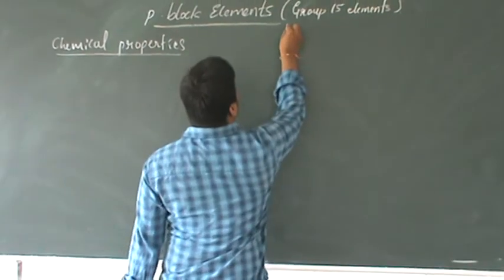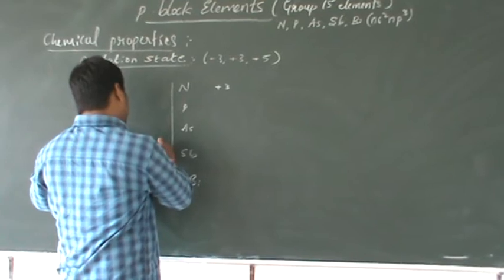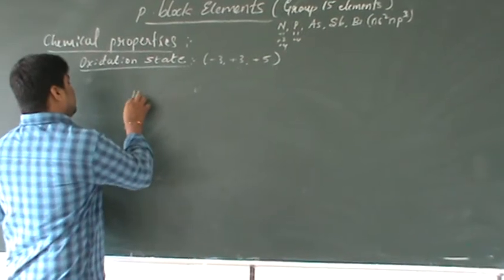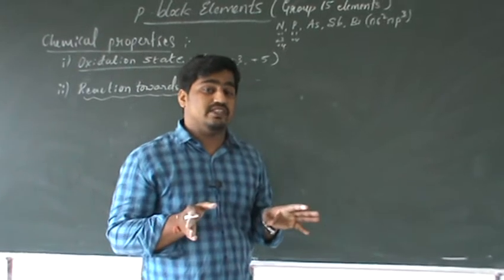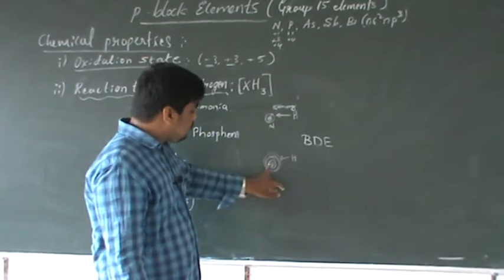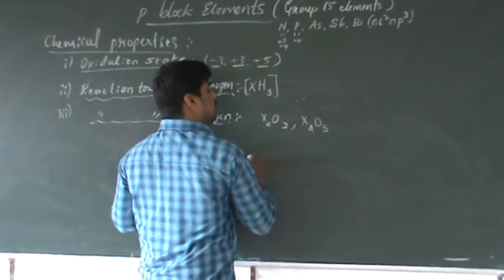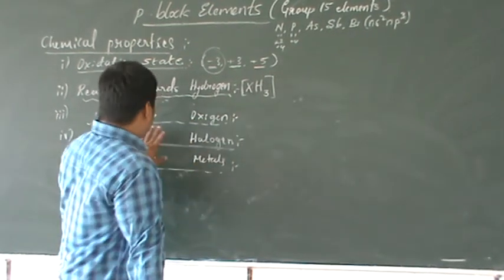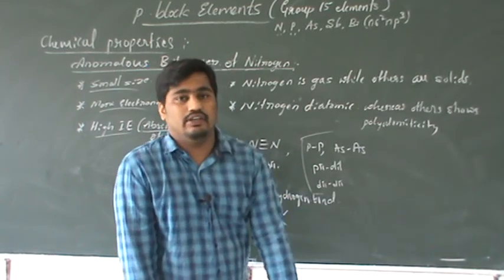p-BLOCK ELEMENTS || PART -2 || SECOND PUC CHEMISTRY